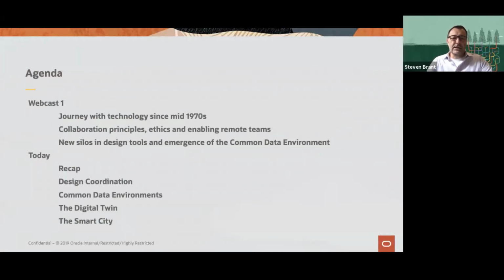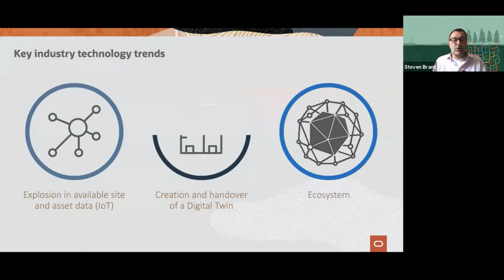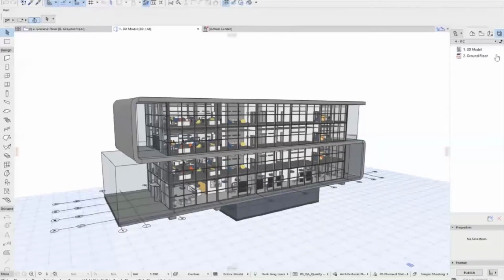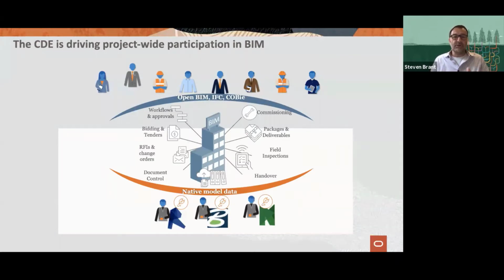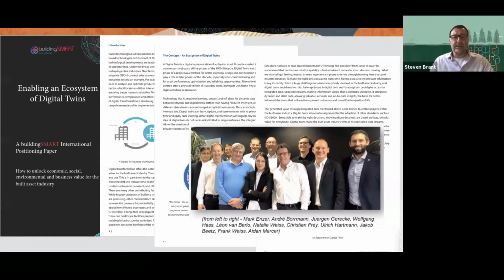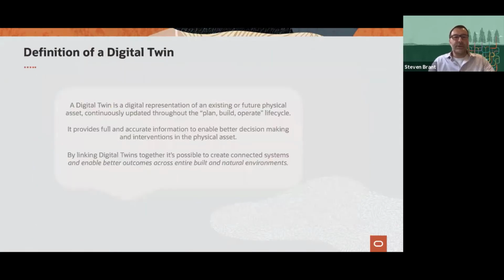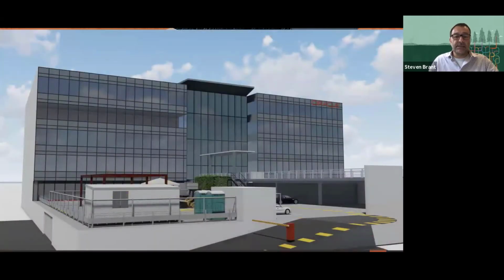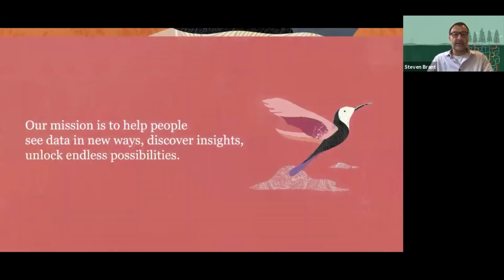The Common Data Environment, Model Coordination and the Digital Twin revolution - Member Lean In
Joining us for his second Lean In session, Steven Brant, Senior Director at Oracle Construction & Engineering, will answer your questions on how architects can get the most out of BIM coordination, Common Data Environments and Digital Twins.

Our member Lean In sessions bring our community together, to share experience in what is the most complex and challenging of times.

For more recordings and a full list of resources mentioned,